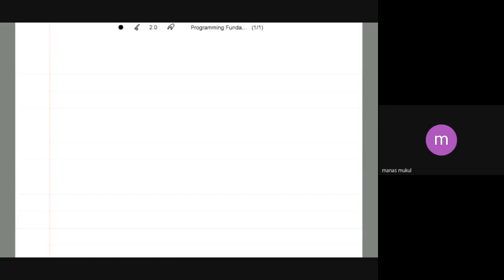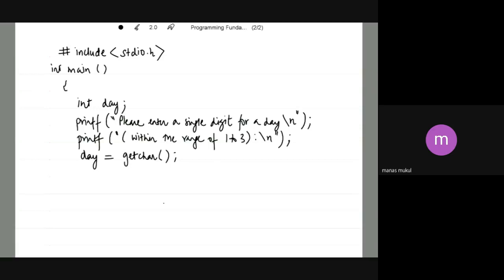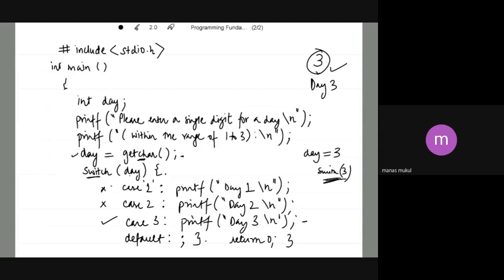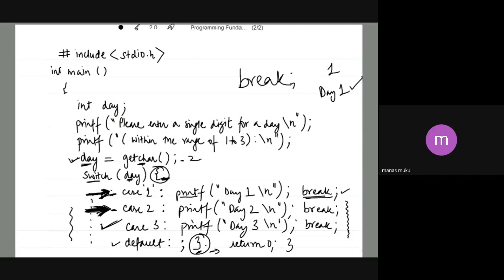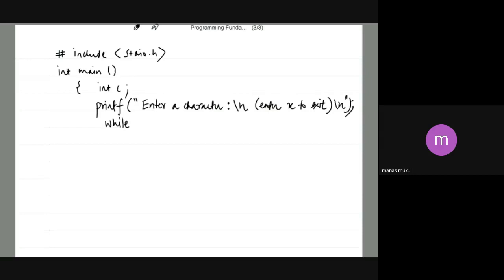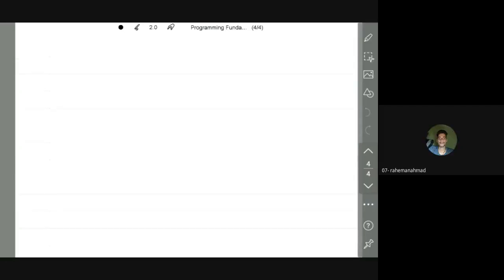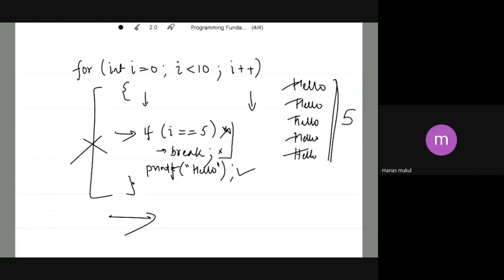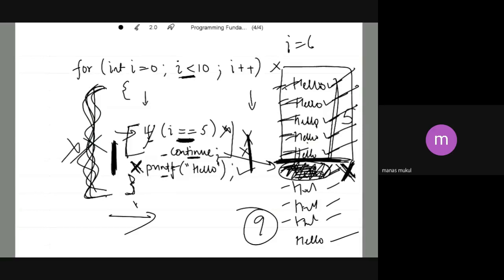Lecture 16 - Programming Fundamentals (BCA/BSc)